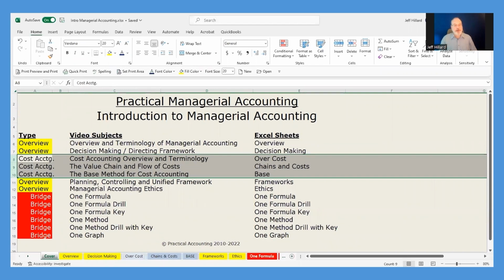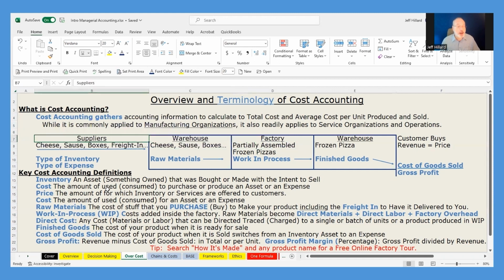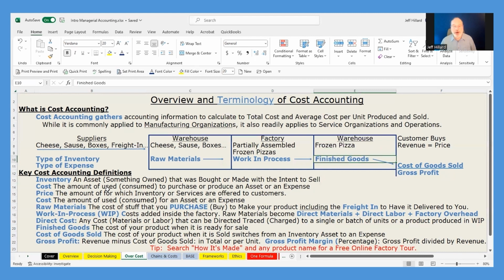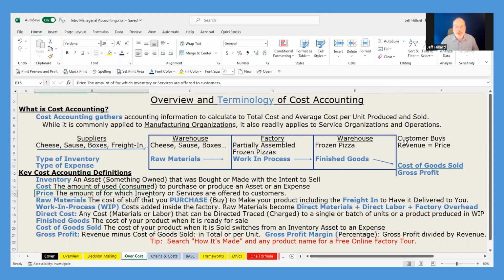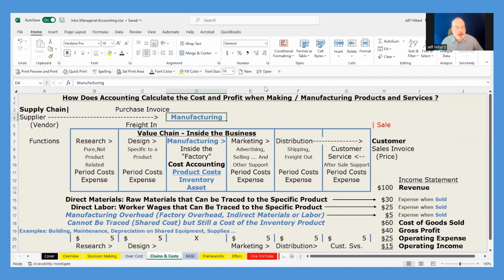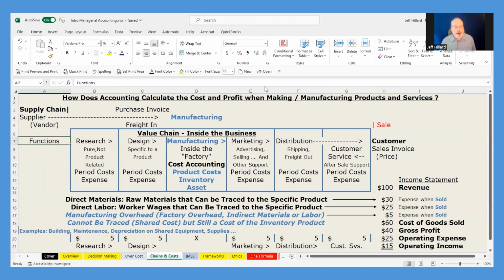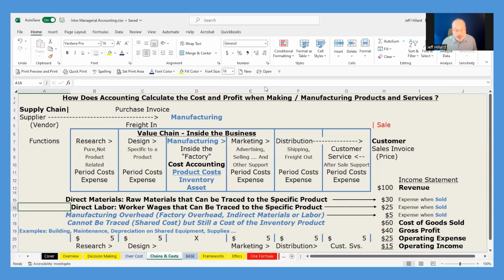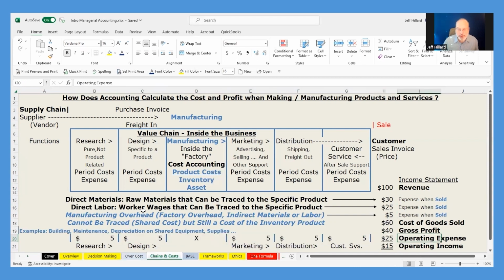M1.1 Cost Accounting Overview and Terminology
Cost Accounting is the first part of the course. How the Value Chain defines the Flow of Costs.